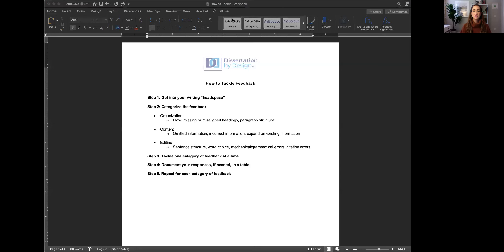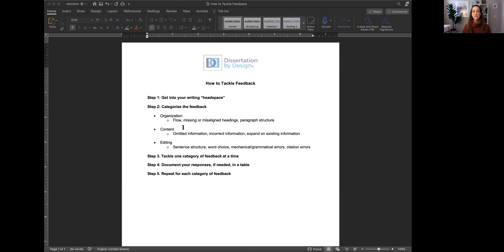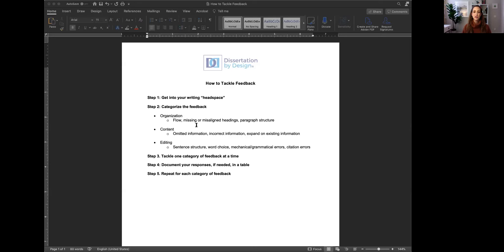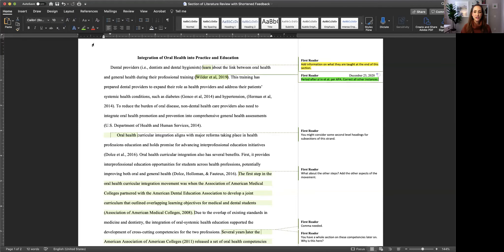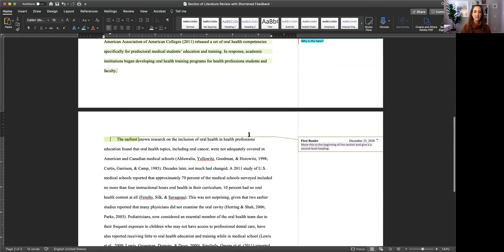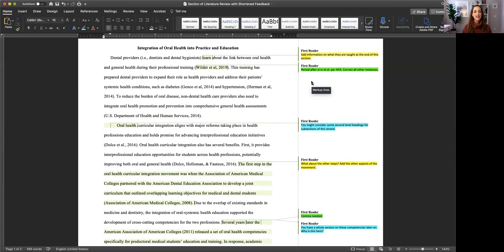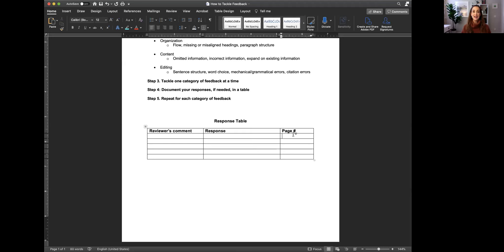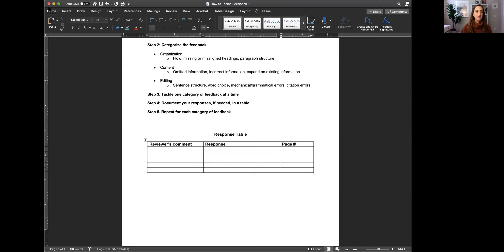Avoid the "Feedback Freakout" and Revise Your Dissertation | Dissertation by Design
Dr. Jessica Parker of Dissertation by Design discusses how to tackle feedback from your chair or committee.

As you write your dissertation, you will (hopefully) receive many rounds of feedback along the way.  Feedback is meant to provide you with direction as revise your dissertation. Each time you receive feedback on your dissertation you have an opportunity to grow.  But sometimes, the very feedback meant to help us can bring up feelings of frustration and fear. In this video, part of our online dissertation-writing curriculum — Jessica Parker teaches you how to tackle feedback with ease. Jessica walks you through a 5-step process (outlined below) to help you address your reviewer's feedback. Don't fall off the horse every time you get feedback on your dissertation. Enter into revision with a plan.

 Steps for tackling feedback:

Step 1: Get into your writing “headspace.”
Step 2: Categorize the feedback.
Step 3. Tackle one category of feedback at a time.
Step 4: Document your responses, if needed, in a table.
Step 5. Repeat for each category of feedback.

I would like to thank doctoral candidate Frances Gunnison for her ideas related to using color to categorize feedback, especially when that feedback feels overwhelming. Her research along these lines with ESL students is intriguing, and we think that color-coding and categorizing feedback can help demystify the revision process. While Frances's work centers teachers as the ones who color-code their feedback, it is our hope that students can learn to categorize feedback themselves, thus giving them a sense of agency over their revision process and helping them navigate through the overwhelm that often accompanies receiving feedback. Thank you again, Frances, for bringing the idea of color-coding feedback to our attention.